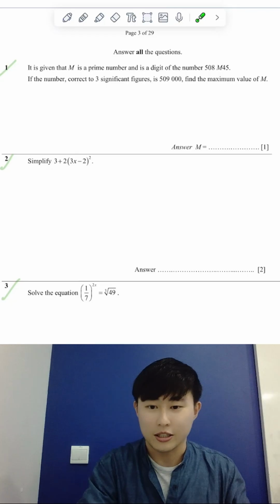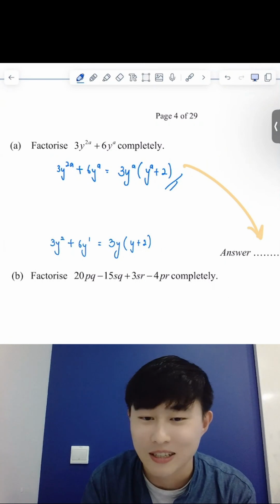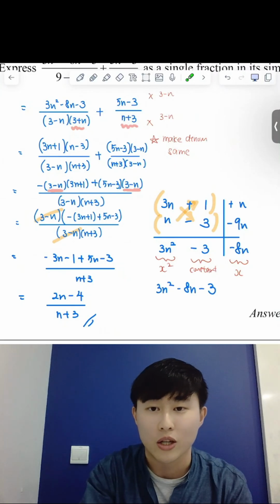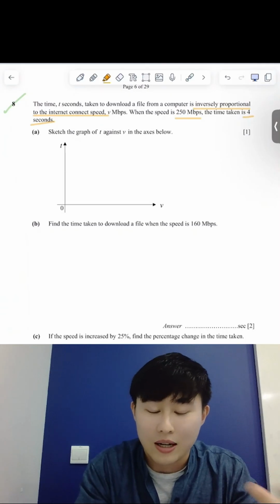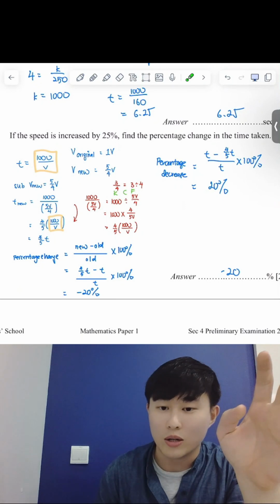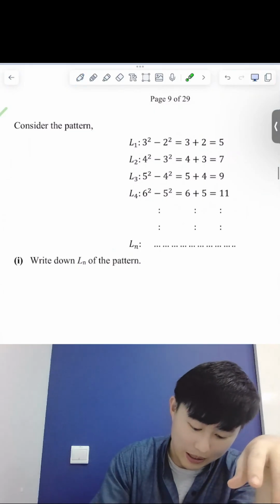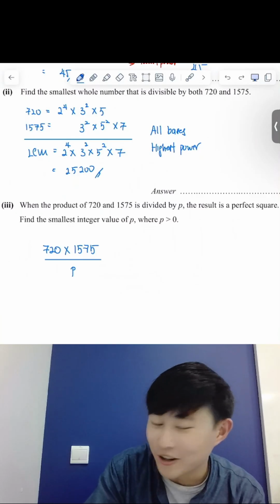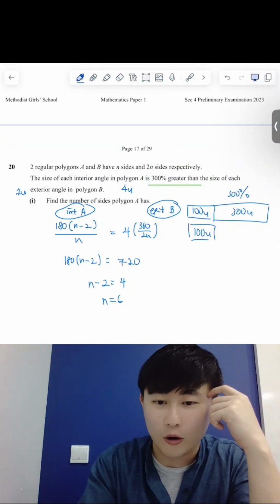Sec 4 E Math Live Teaching by Tr Nicholas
Ever wonder how our TikTok live teaching sessions are conducted? Here's your chance to watch, learn and join!

BLUE3 ACADEMY
Our teaching pedagogy is centered on a core belief in our students and their ability to excel. We are committed to guiding them beyond their past achievements and helping them become individuals who not only excel academically but also develop a lifelong passion for learning.

Moreover, our top-notch curriculum and worksheets, crafted in-house by our dedicated Curriculum Team, are unique to Blue3 Academy. These materials are designed to help students better understand concepts and excel in their exams, providing a comprehensive and enriching educational experience that cannot be found elsewhere.

At Blue3, we are not just teaching; we are shaping the future of our students by fostering a deep love for learning and empowering them to reach their full potential.